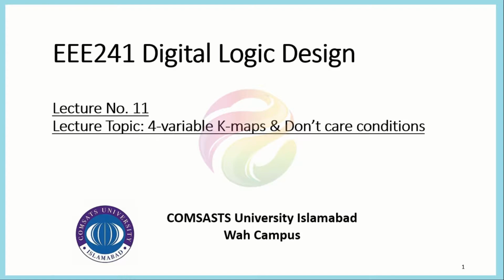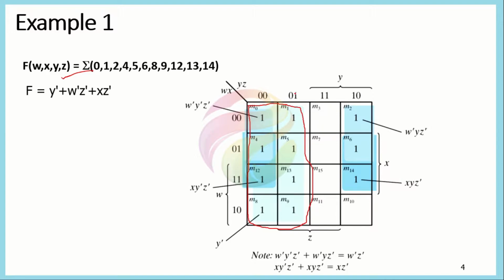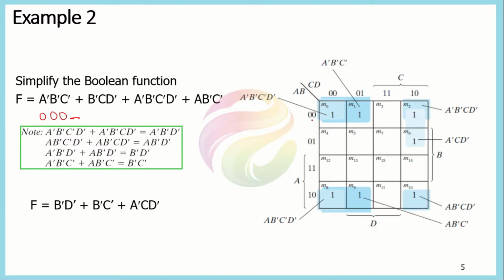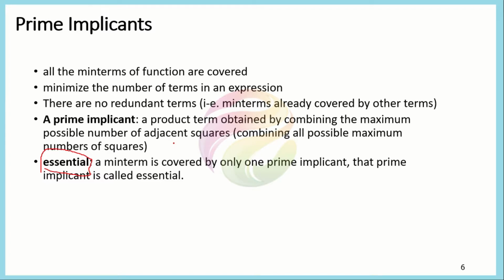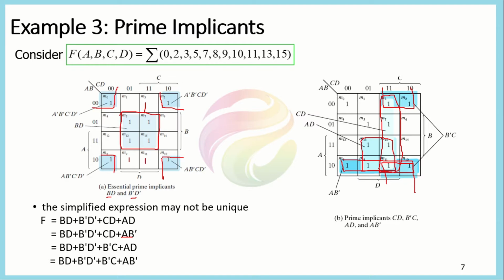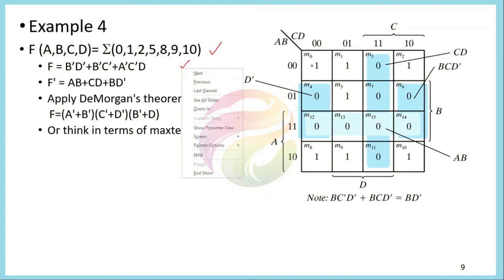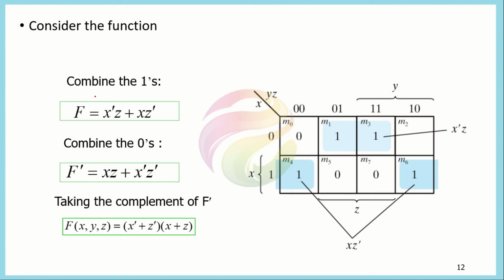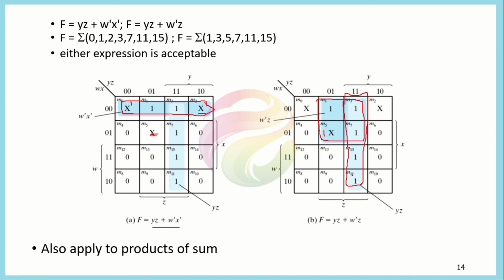4-variable K-maps & Don’t care conditions - Digital Logic Design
4-variable K-maps & Don’t care conditions - Digital Logic Design